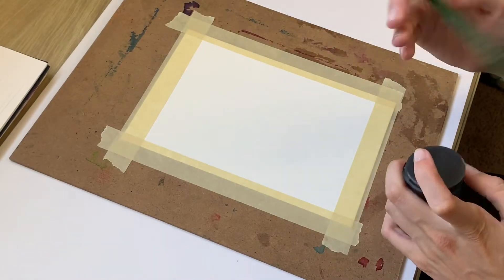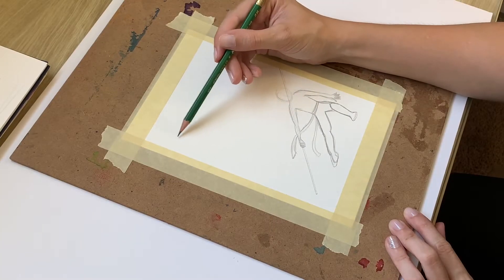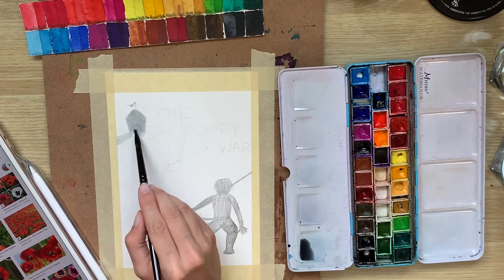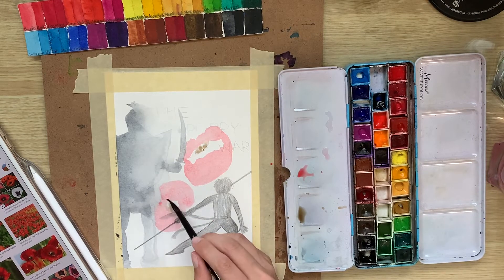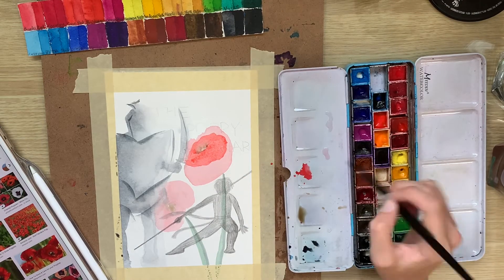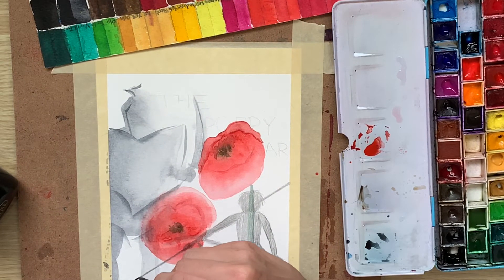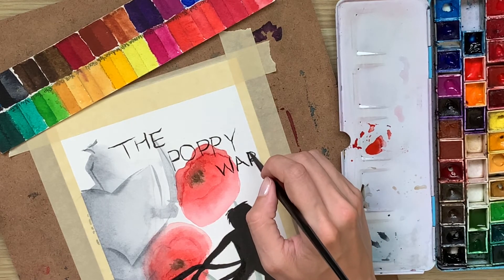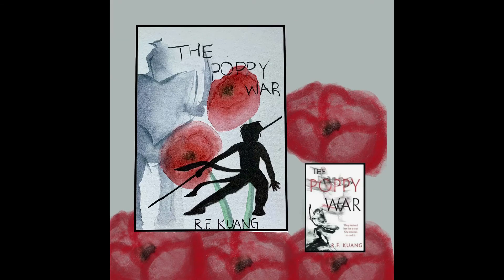Redesigning The Poppy War book cover with watercolor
I am reading (and loving) The Poppy War by R F Kuang for the Reading Rush, and wanted to partake in the Book Cover Challenge which was to recreate a book cover. I redesigned and recreated the cover in my own style in watercolor and show you how I do so.